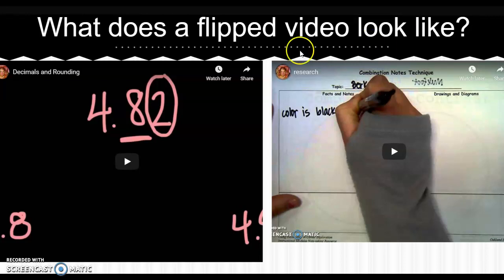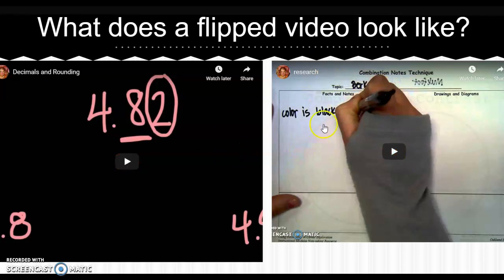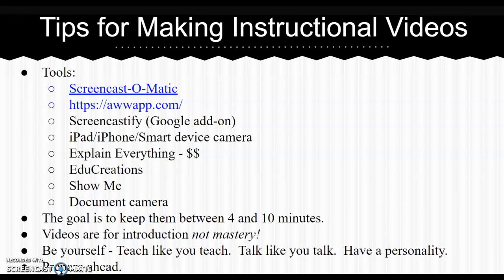More Details on the Flipped Class